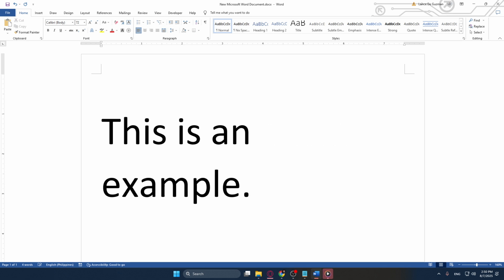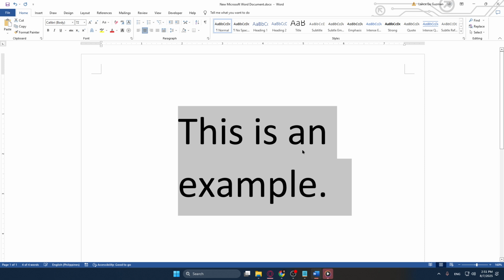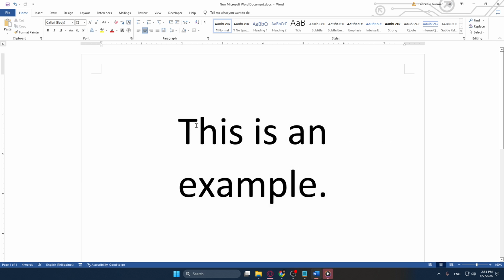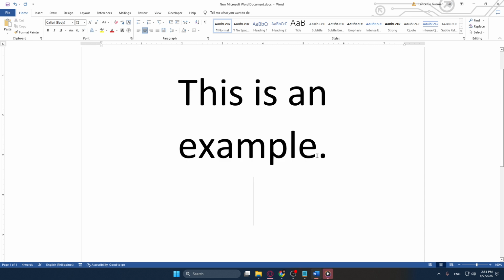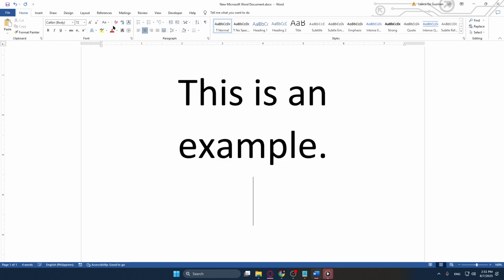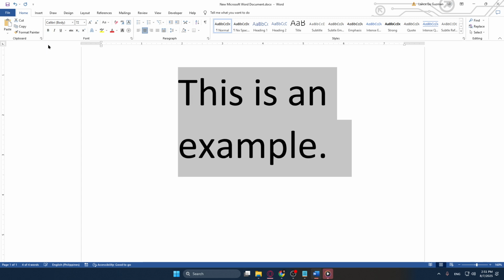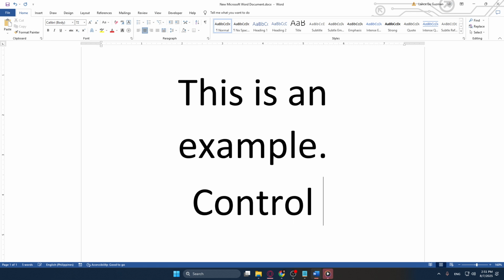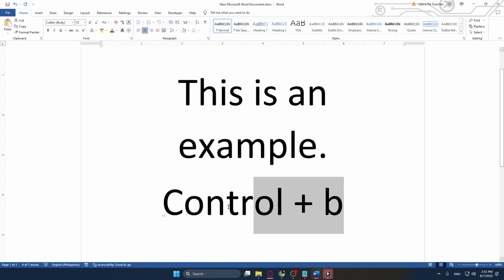How To Make Text Bold FASTER In Microsoft Word WITH THESE TWO METHODS [2026 Guide]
In today's video we cover How To Make Text Bold FASTER In Microsoft Word WITH THESE TWO METHODS, Make Text Bold Fast In Word, Bold Shortcut Key In Word, Microsoft Word Text Formatting, Bold Text Microsoft Word Tutorial, How To Highlight And Bold Text Word, Keyboard Shortcut For Bold Word, Format Text Quickly In Word, Word Document Bold Tips, Fastest Way To Bold Text In MS Word, Microsoft Word Formatting Tricks, Text Editing Tips Word, Easy Ways To Bold Text Word, Microsoft Word Text Style Shortcut